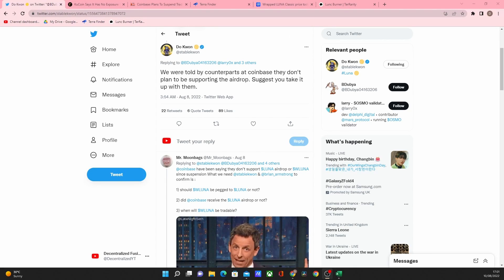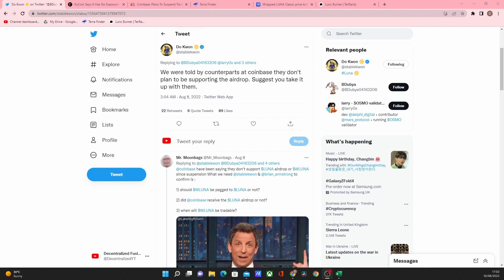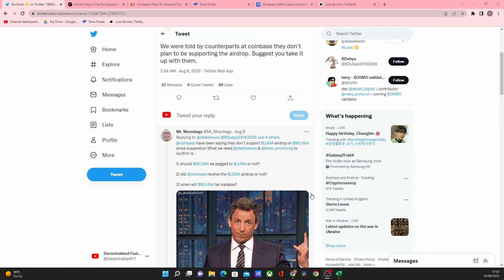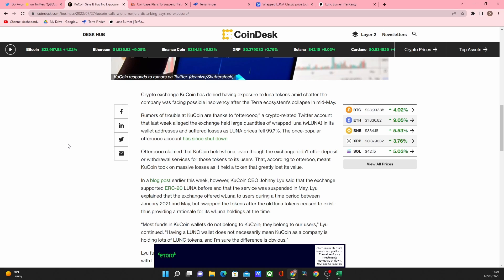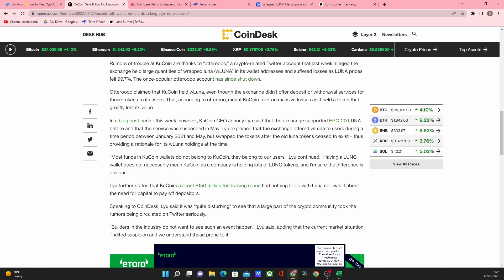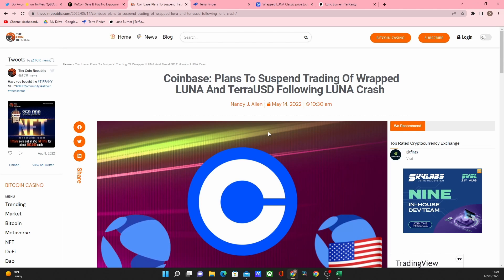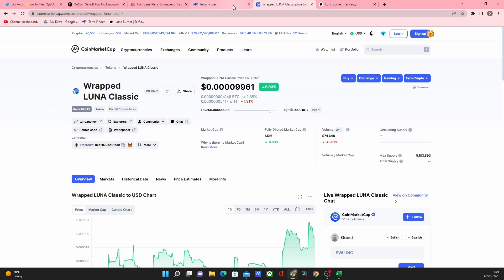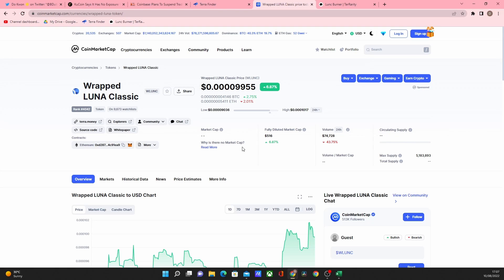WLUNA - Coinbase & Do Kwon Respond! What Does This Mean?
Coinbase & Do Kwon (Terra Luna) Talks About What Will Happen to Wluna.